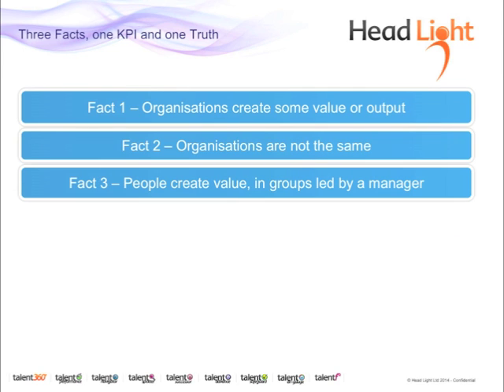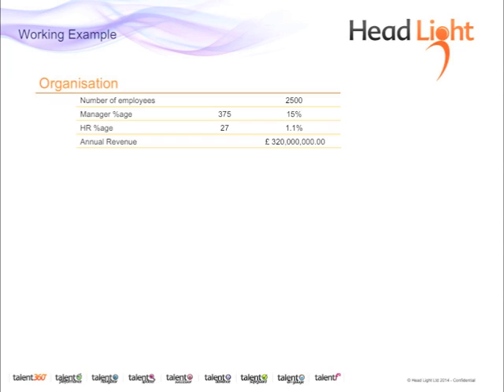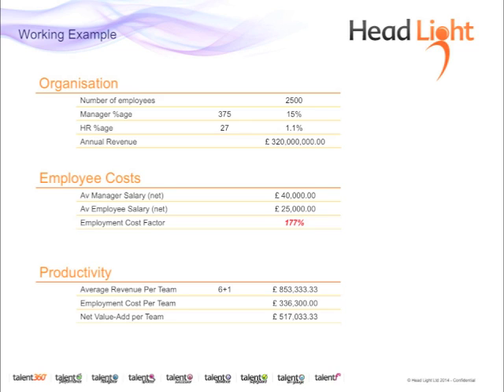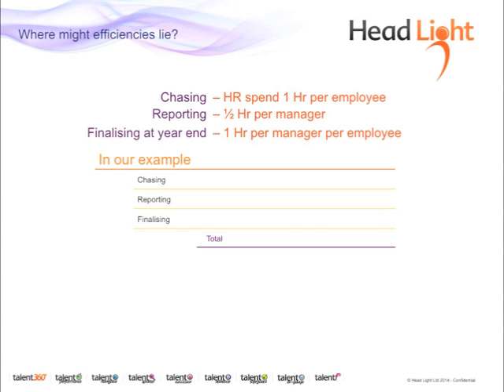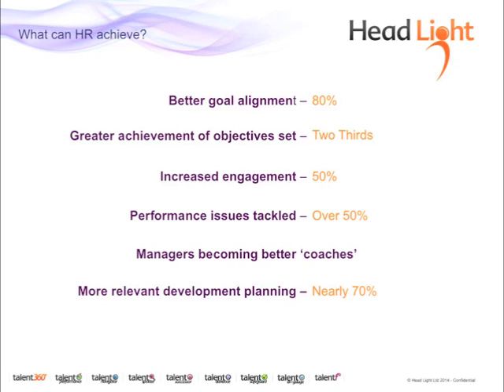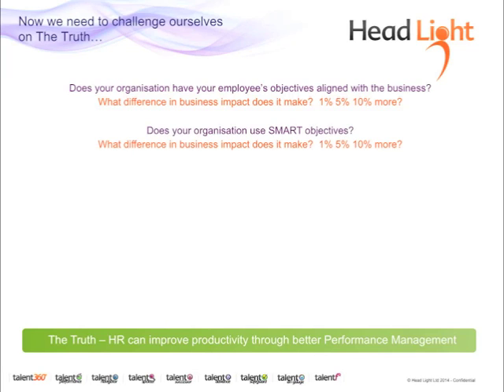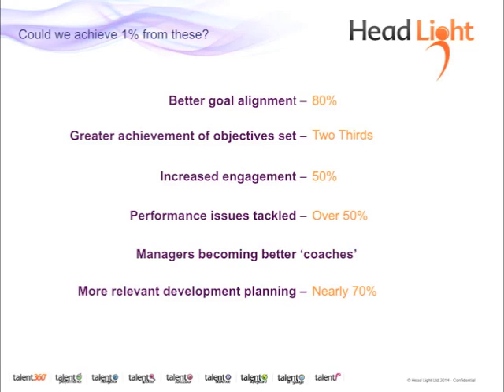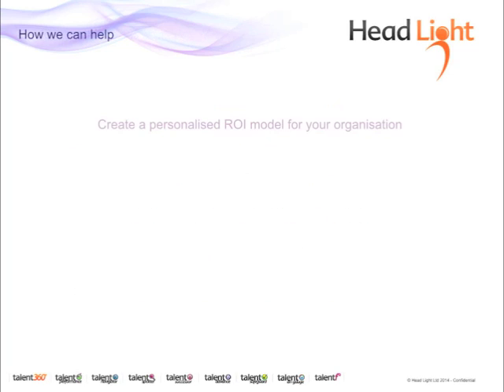Enhancing the ROI of Performance Management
Don't know where to start to demonstrate the ROI (Return on Investment) in performance management systems?

Head Light's ROI Calculator for performance management can show you how and this webinar takes you through some of the key points.

Head Light is the supplier of award-winning talent management software, helping organisations to implement talent management programmes.